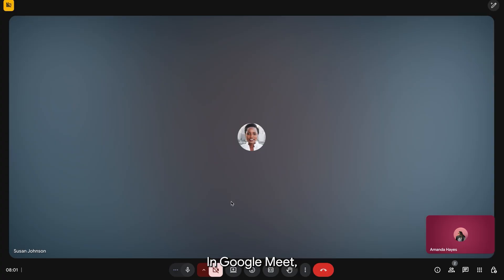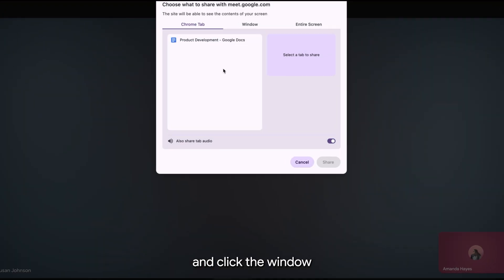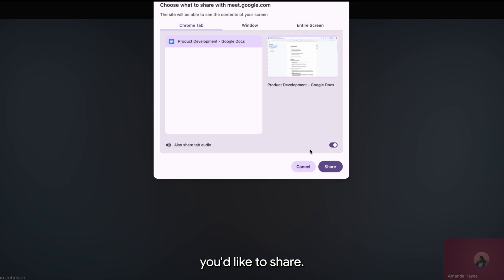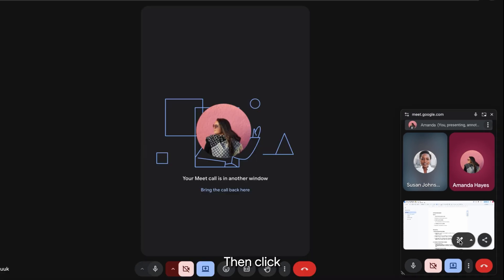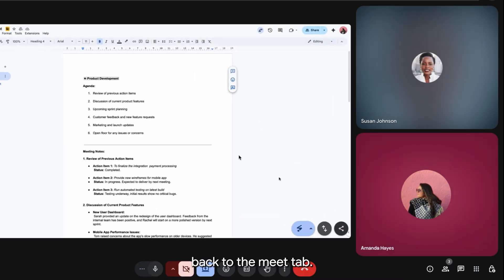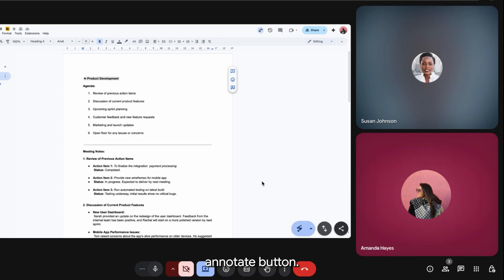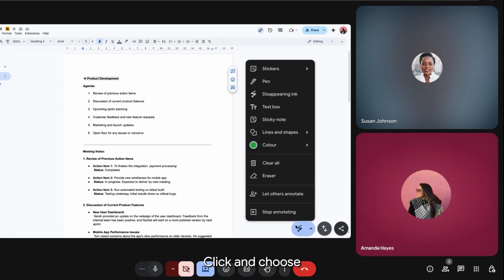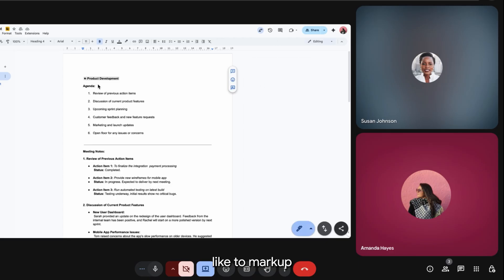How to Use annotations in Google Meet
In this week's episode of Google Productivity Tips, we'll see how to Use annotations in Google Meet.